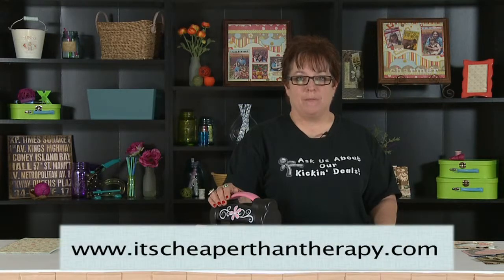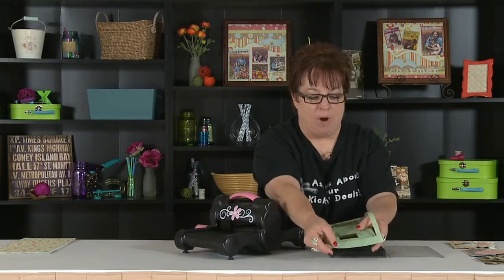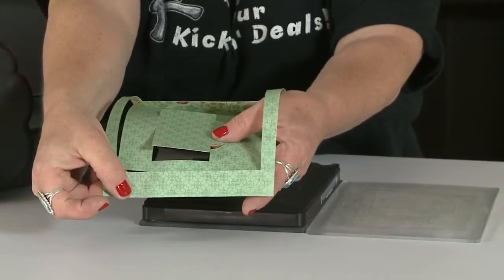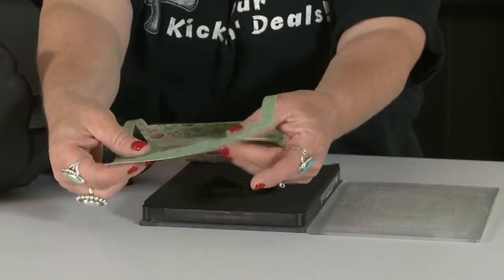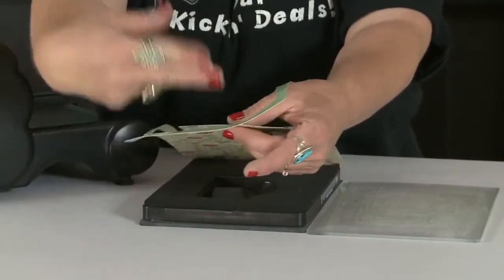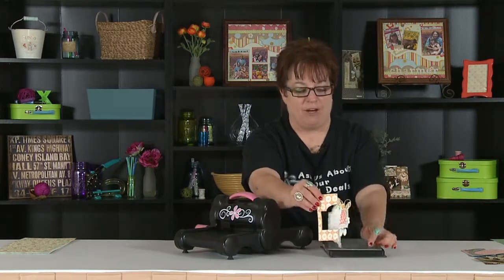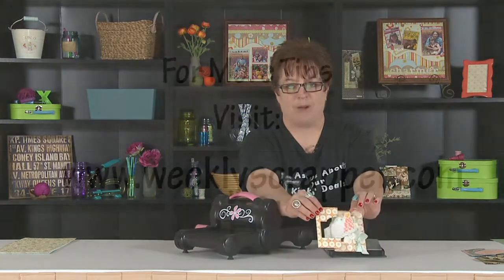What Does Shimming Mean?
Maria B the Sizzix Lady, with It's Cheaper Than Therapy.com is here to take the mystery out of Shimming on today's Tip Of The Day.